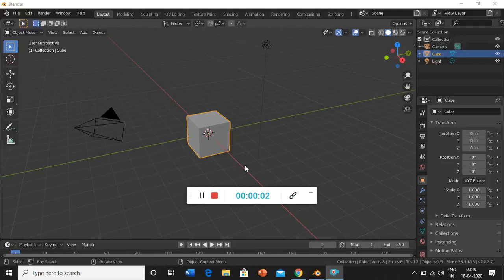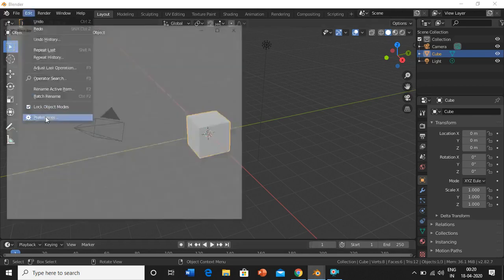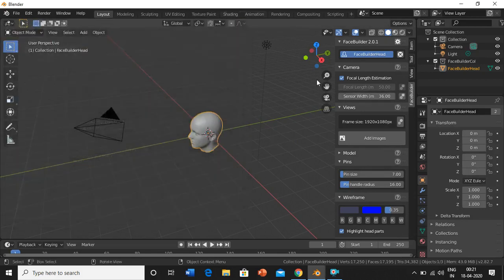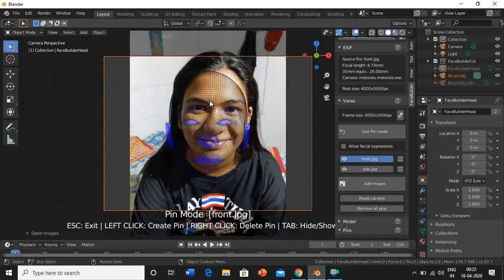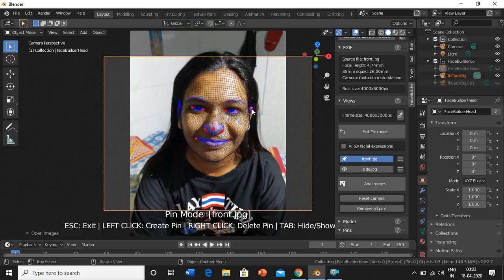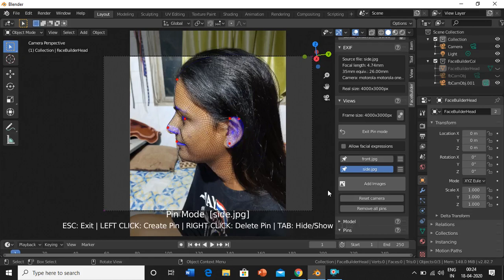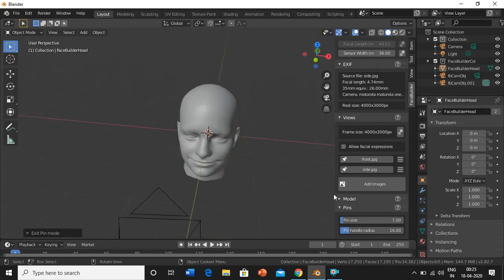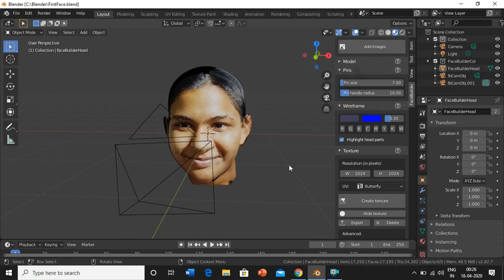Create your own 3D Face | Blender | Keentools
In this video you will learn how to create a 3D model of your own face by taking 2D image. We are using a Blender add-on which is keentool facebuilder. FaceBuilder add-on for Blender, just as its sibling for Nuke, can help with building 3D models of human faces and heads using a couple of photographs. With FaceBuilder you don't need to be an experienced 3D modeller to create a quality 3D model with clean topology. You start with getting a few photos with neutral face expression taken from different angles and then place a model on each of them to build a head or a face model. You can modify the model without leaving Blender with the procedural approach, so whenever you want to tweak something, the changes you've applied to the model will be applied again. The resulting model can be used for sculpting, animation or anything else inside Blender.